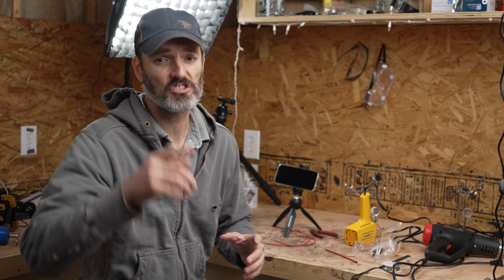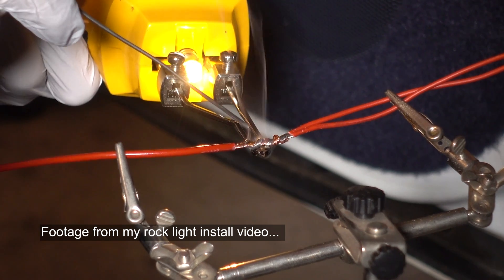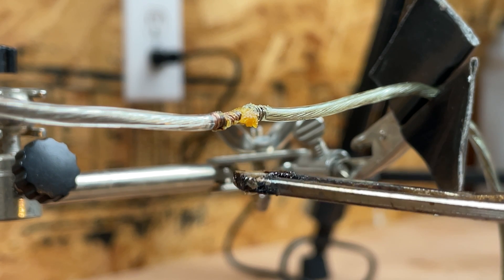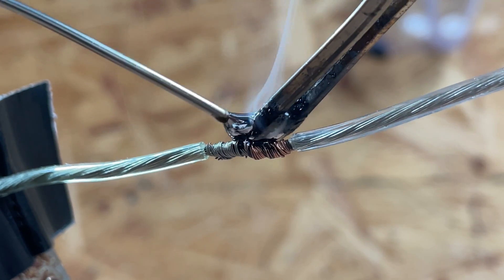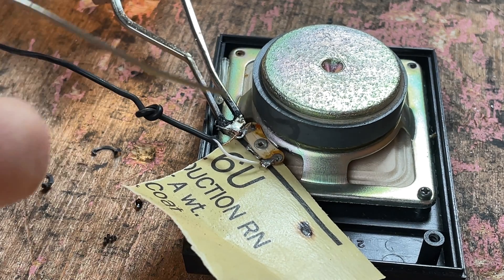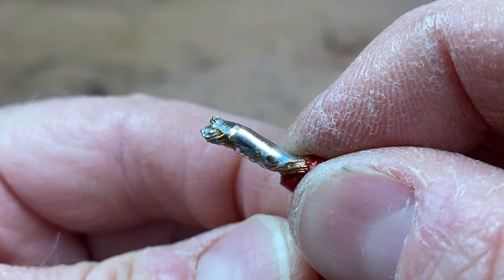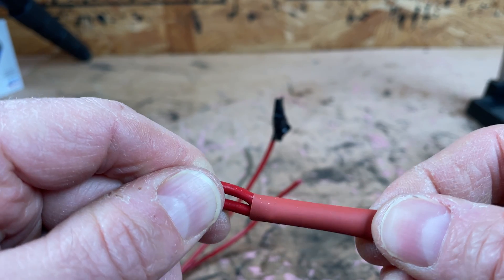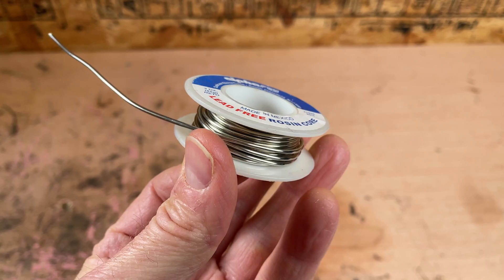Beginner Vs. Professional Soldering Techniques!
Beginner Vs. Professional Soldering Techniques!! Here's Why Your SOLDERING IS GARBAGE!! Here's The One Trick To Make Sure You Solder Correctly!!

Wall LENK WG991

In this video I show what I think is the number one reason why most people struggle with soldering. It's all about the application of heat. The tip of the soldering iron needs to be applied to the center of the joining metals. The heat needs to be applied evenly. This video shows a few examples.

00:00 Intro
00:23 Types Of Soldering Irons
01:38 Joining Two Wires
02:21 Apply Rosin Flux
03:00 Soldering Example 1
03:38 The Wrong Way To Solder
04:48 Soldering Tiny Wires
05:50 Soldering Two Thick Wires
07:17 Applying Heat Shrink Tubing
09:24 Conclusion